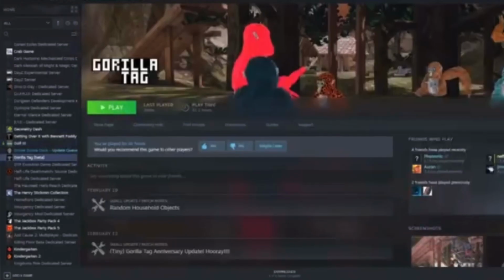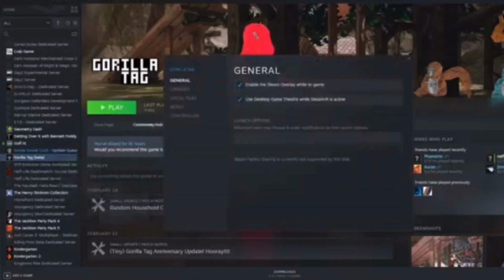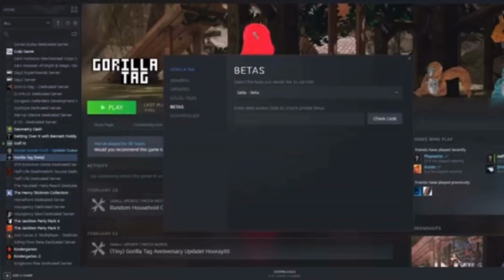How to get the Mountain Map Beta || For Phone and PC